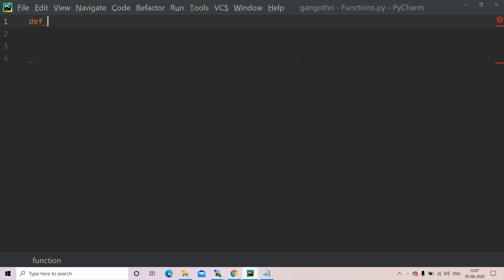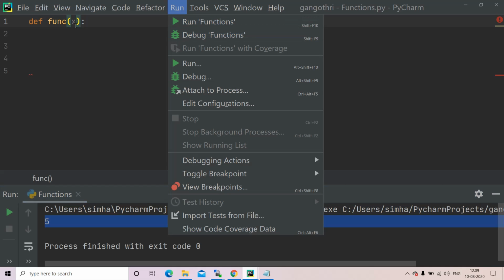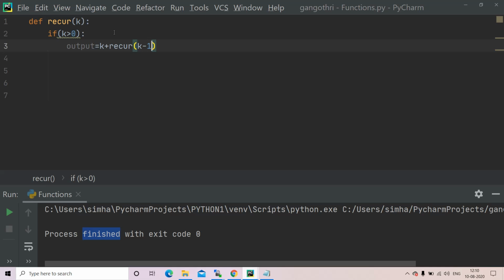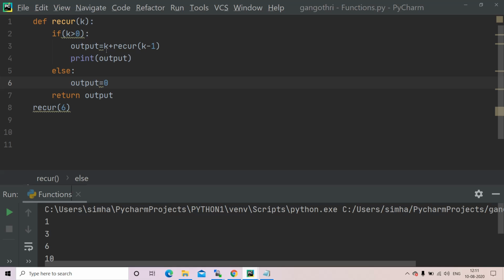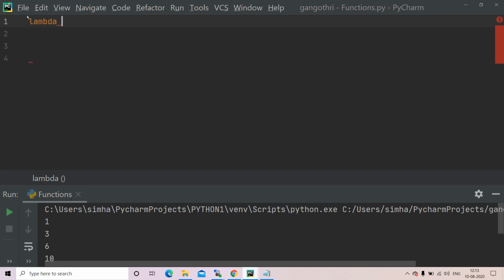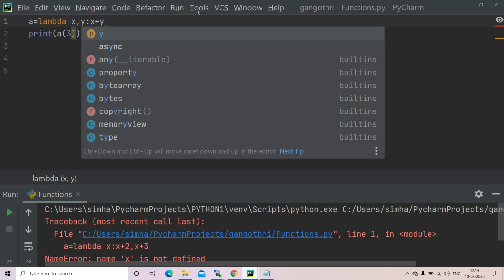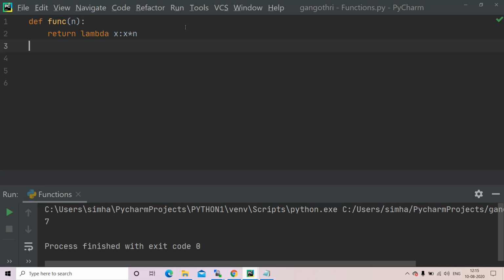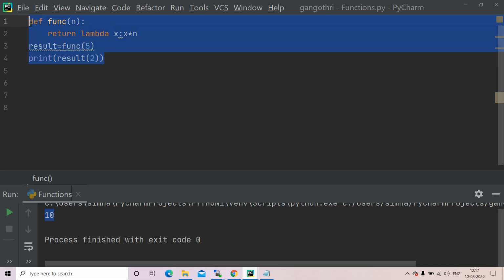Lambda and Recursive Functions||Return And Pass Statements||Python Programming For Begginers part-18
The above video is about lamda and recursive functions and also about return and pass statements.If you have any doubts reach me out at the comments sections.